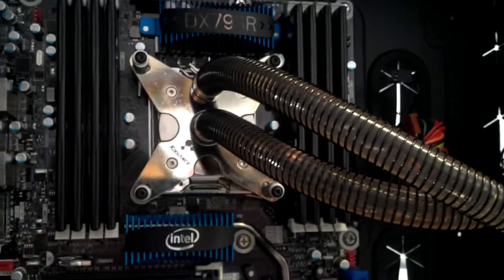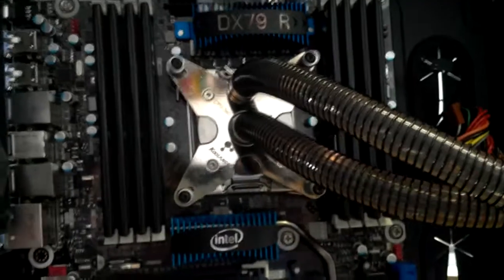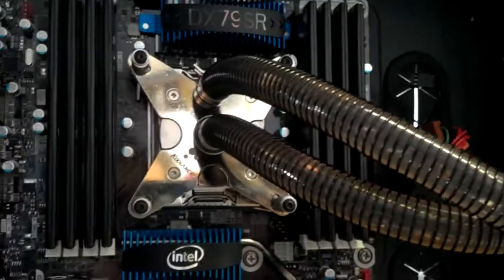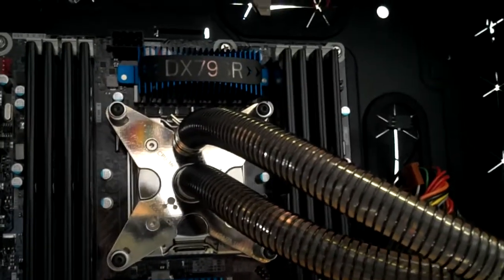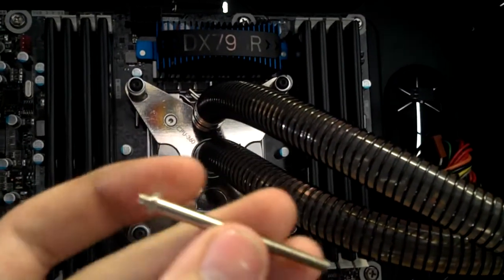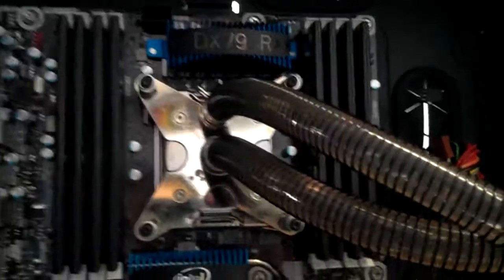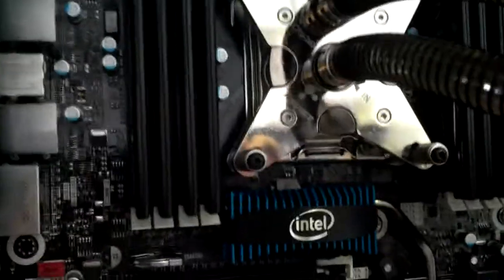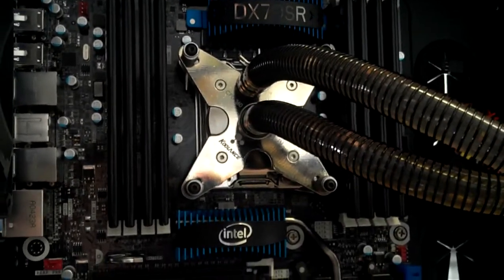Koolance CPU-360 waterblock on a LGA 2011 socket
What you need:
4x 35mm(or 40mm)x4mm .7 pitch screws(M4)
4x washers
1x 5/32 drill